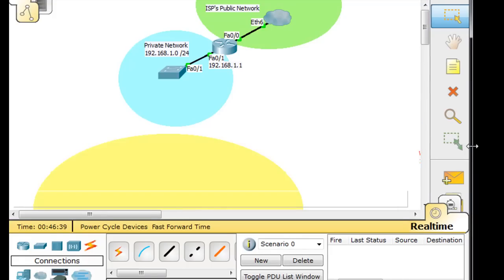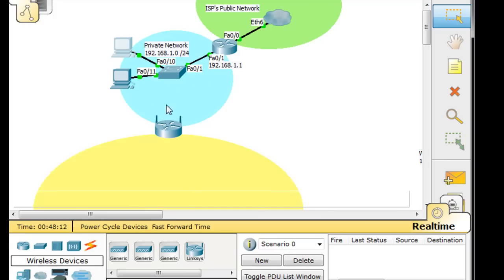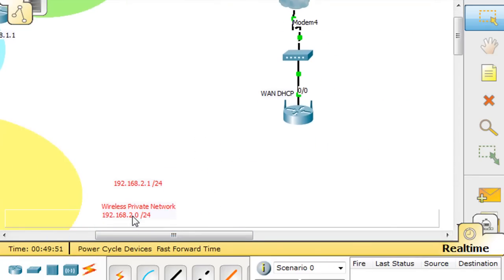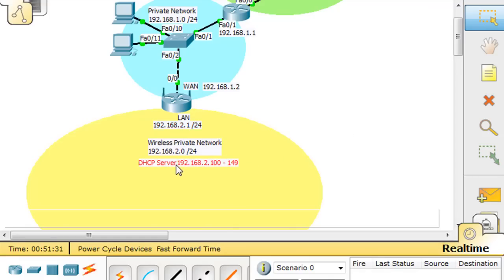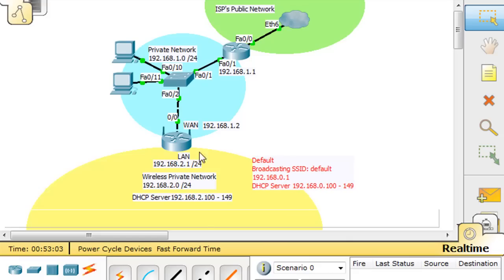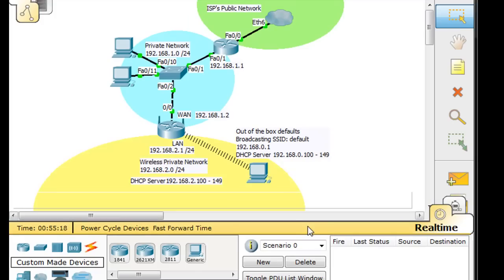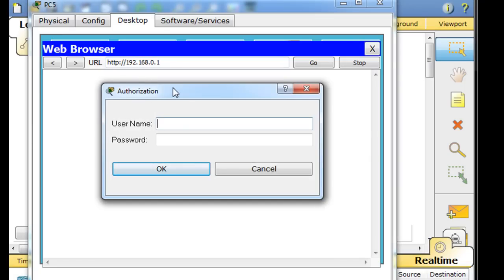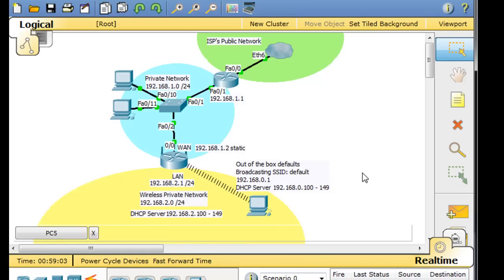Linksys Wireless Router in Packet Tracer - Part 1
A tutorial on setting up a wireless network using a Linksys wireless router in Packet Tracer. How to set up a wireless network for the Cisco CCNA.

In part 1, I focus on the network topology, connecting to Linksys wireless router with the default settings and a wireless client. I also demonstrate connecting to the web management interface.